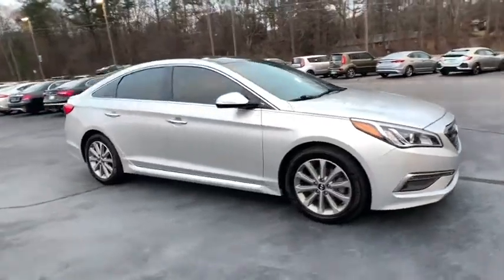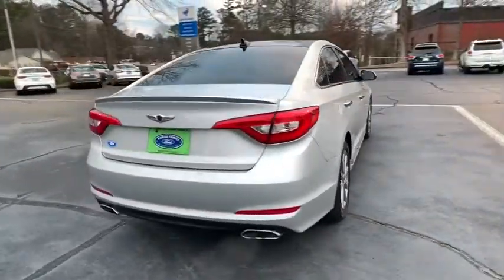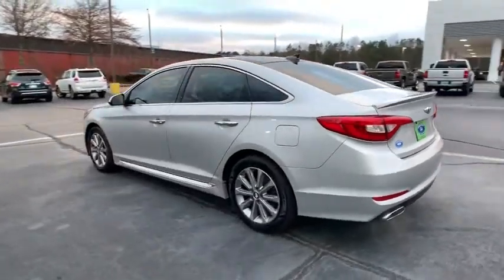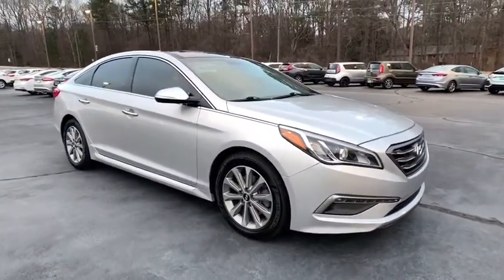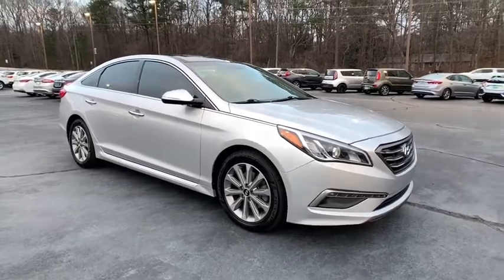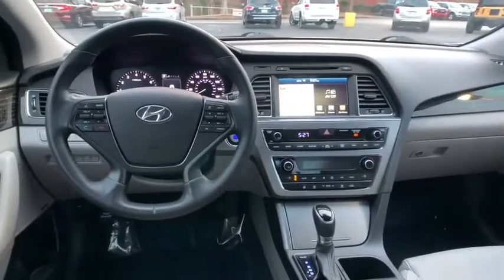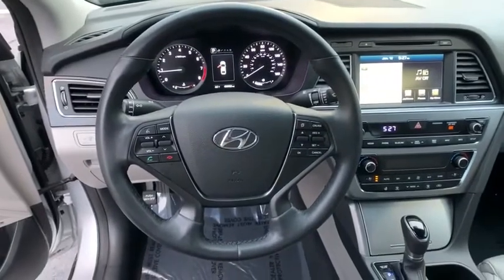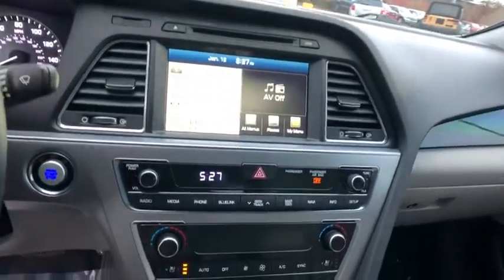2016 Hyundai Sonata Woodstock, Canton, Holly Springs, Kennesaw, GA GP8052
Symphony Silver Used 2016 Hyundai Sonata available in Woodstock, Georgia at Krause Family Ford. Servicing the Canton, Holly Springs, Kennesaw, GA area.

NAVIGATION GPS PANO SUNROOF / MOONROOF REAR BACK UP CAMERA REMOTE KEYLESS ENTRY WE JUST ACQUIRED A REALLY NICE SONATA. IT HAS BEEN WELL SERVICED AND TAKEN CARE OF. COME SEE THIS TODAY! 4.2-inch Color LCD Multi-Info Display Heated Steering Wheel Heated/Cooled Front Seats Heated/Ventilated Front Bucket Seats High-Gloss Window Surrounds High-Intenstity Discharge Xenon Headlights Integrated Memory System (IMS) Leather Seating Surfaces LED Interior Light Kit Navigation System Panoramic Sunroof Radio: AM/FM/SiriusXM/CD/MP3 w/Navigation Rear Side Window Sunshades SiriusXM Travel Link (Complimentary Trial) Tech Package 04 Wheels: 17 x 7.0J Aluminum Alloy. Clean CARFAX.brbr25/38 City/Highway MPG Odometer is 21332 miles below market average! Symphony Silver 2016 Hyundai Sonata Limited FWD 2.4L I4 DGI DOHC 16V ULEV II 185hpbrbrbrAwards:br  * 2016 KBB.com 10 Most Awarded Cars   * 2016 KBB.com 10 Best Sedans Under $25000   * 2016 KBB.com 10 Best Used Cars Under $15000   * 2016 KBB.com 10 Most Comfortable Cars Under $30000   * 2016 KBB.com Best Buy Awards Finalist   * 2016 KBB.com 16 Best Family Cars   * 2016 KBB.com 5-Year Cost to Own Awardsbrbr*Please contact dealer for full details. All prices do not include taxes estimated tax fees dealer documentary fee certification costs reconditioning costs and any installed equipment. *Limited warranties see dealer for details* A short visit to Krause Family Ford located at 195 Woodstock Parkway Woodstock GA 30188 can get you a hassle free deal on this trustworthy vehicle today!